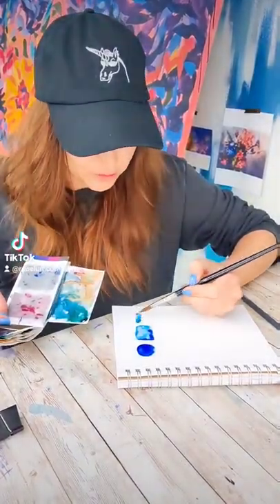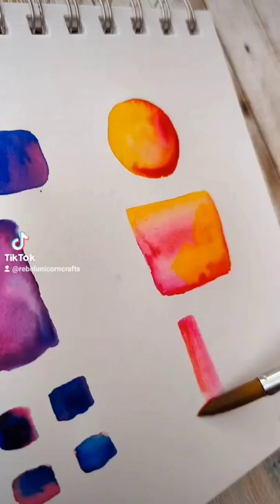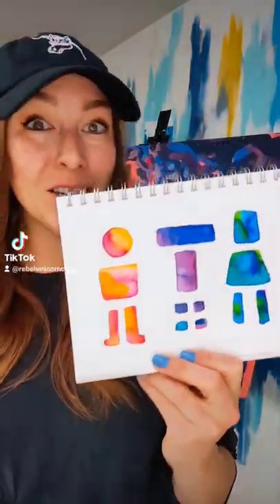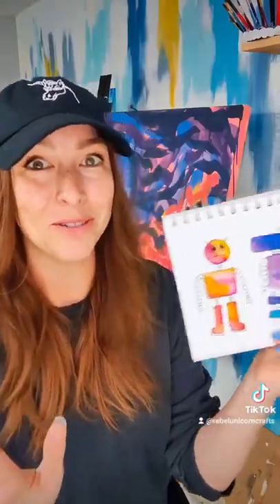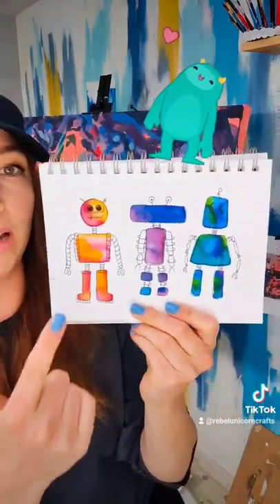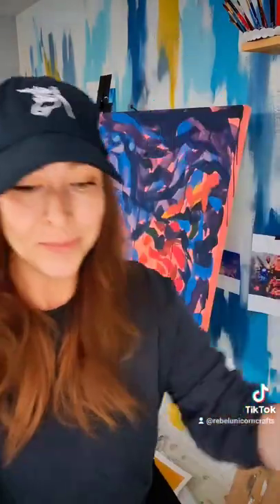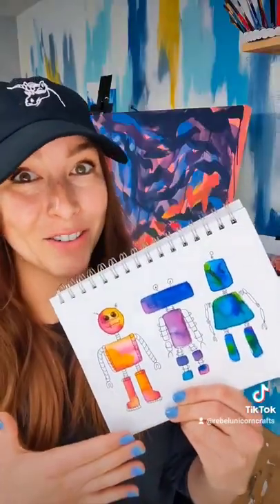Fun and easy watercolor robots!